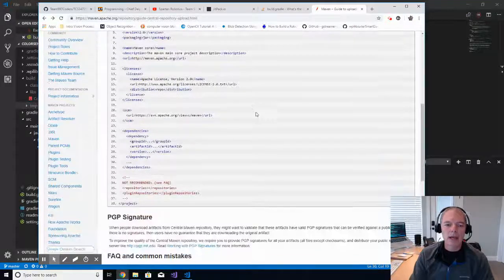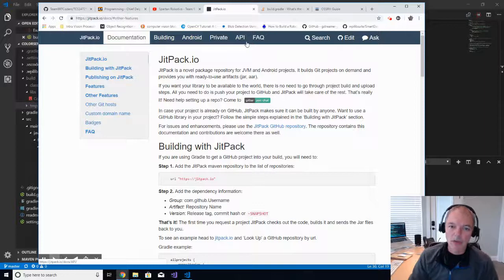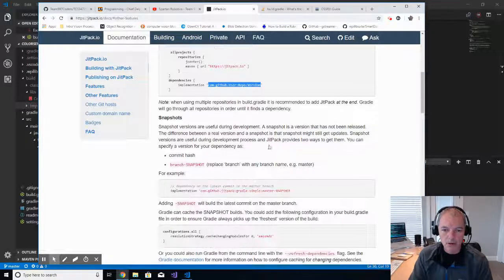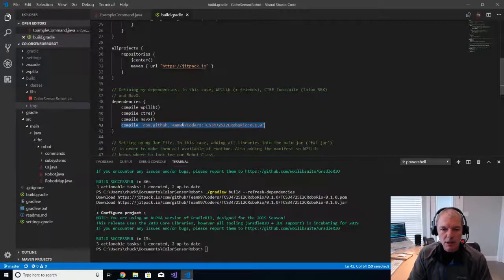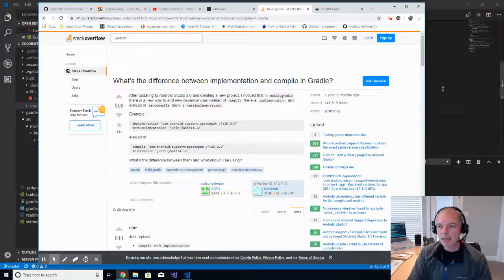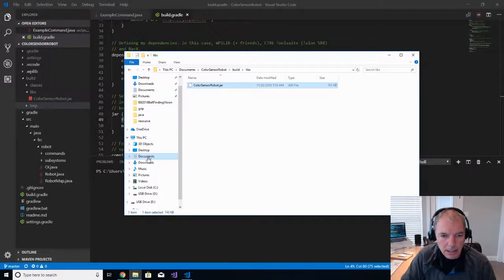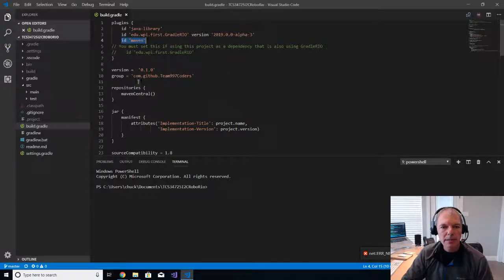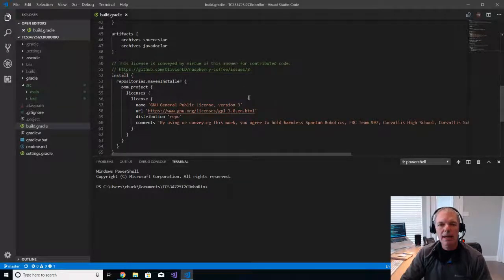WPILib/roboRio Device Driver: Bundling, Publishing, Consuming - Part 8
In this video series, we discuss how to build a device driver for the TSC34725 RGB color sensor. Using WPILib, Java, I2C, and the roboRio, this device driver will enable us to plug the sensor into the roboRio's I2C port and read the color values off of the smart dashboard without any other external dependencies and with just a line or two of code.

During the series, you will learn about an interesting technique to integration test external hardware without a roboRio.  Using a "bus pirate", you can directly connect sensors and controllers to your workstation and directly interact with them using JUnit.

In this video, I discuss a technique to bundle up and publish this project for others to easily consume, and I discuss how to consume the driver.  It follows an unexpected path (for me anyway) using a service called Jitpack.io. You might find the technique useful for robot projects/artifacts you want to publish for others.

Note: I do not work for WPI nor FIRST nor any other organization mentioned in this video. This is my own work for the benefit of the community.

Author: Chuck Benedict, Mentor, Team 997